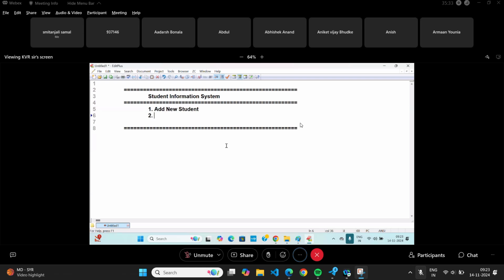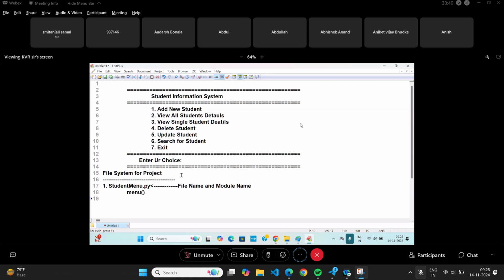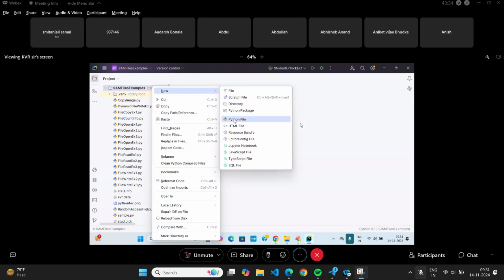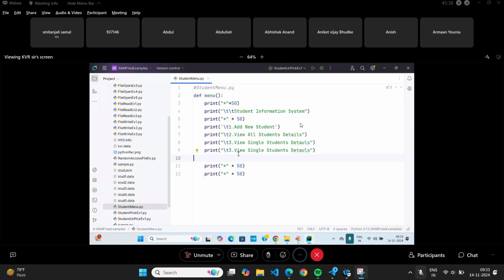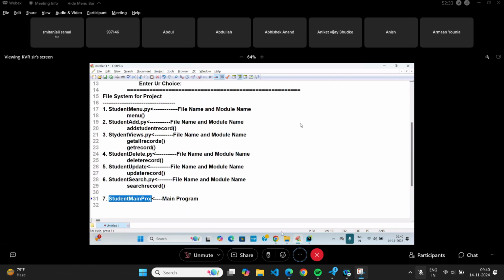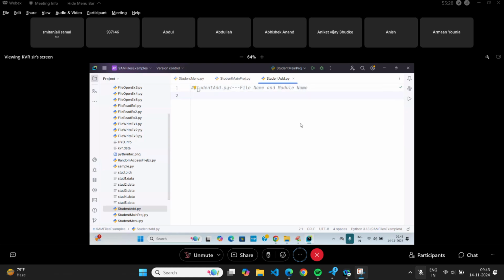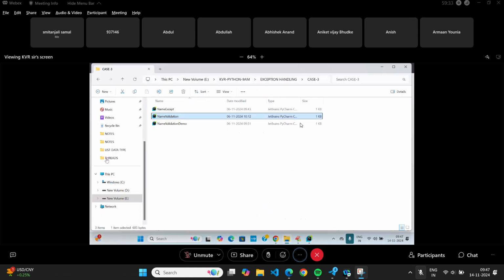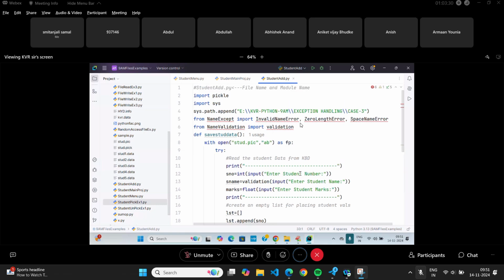Student information project pythn nov part 1 14